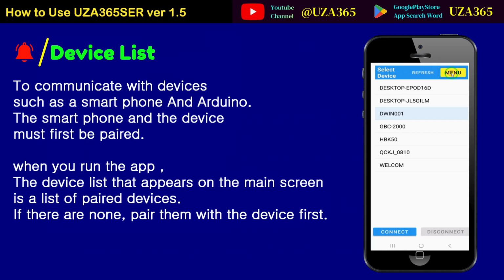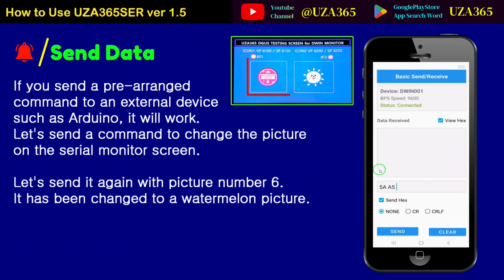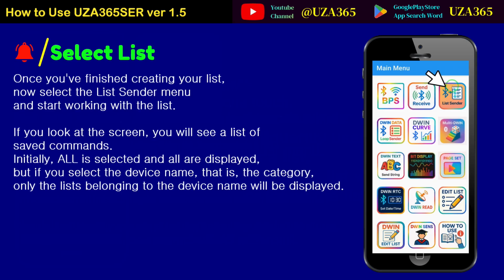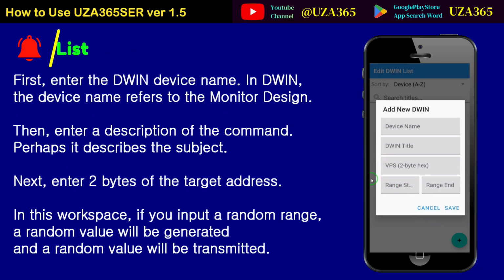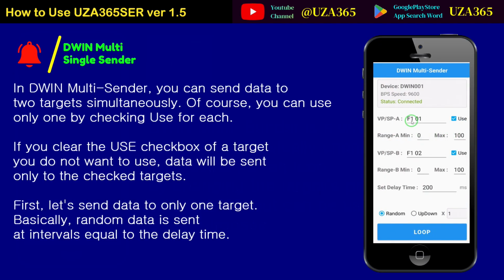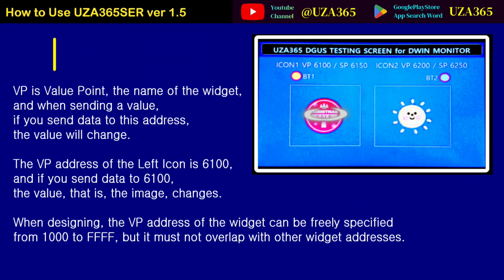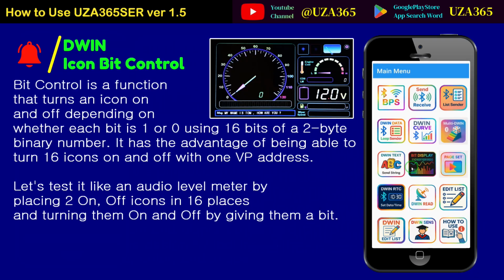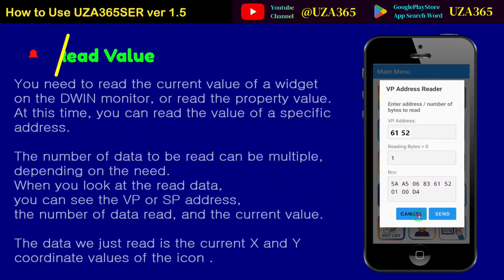UZA365SER V15 HELP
Google Play Store UZA365SER App Ver 1.5

"Bluetooth Serial For Arduino/DWIN's Serial Monitor"
Google Play Store App Download Find "uza365"